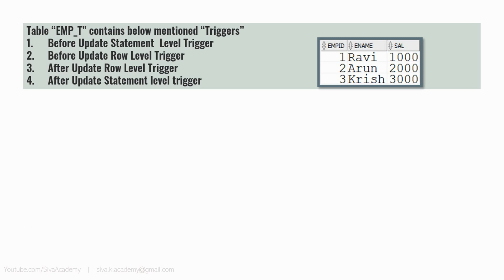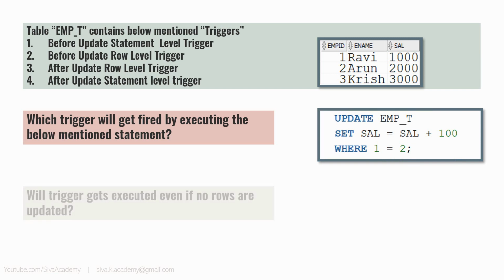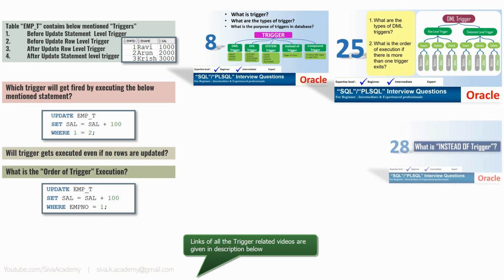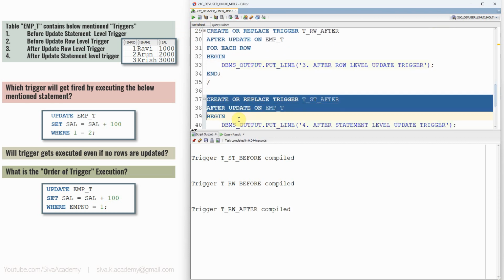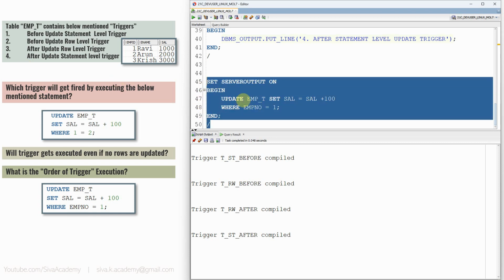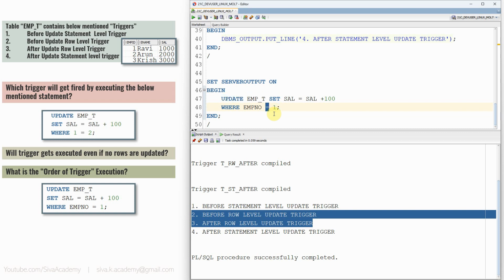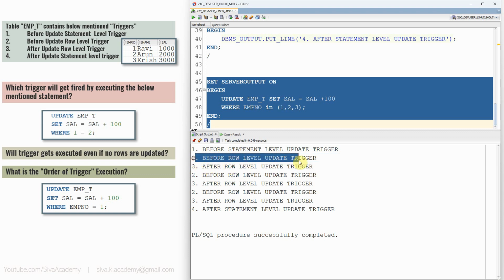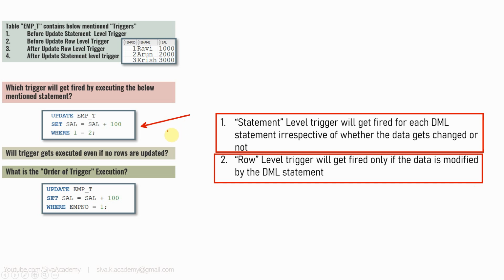Subscriber Comments Reply Video 62 | Will trigger gets executed even if no rows are updated